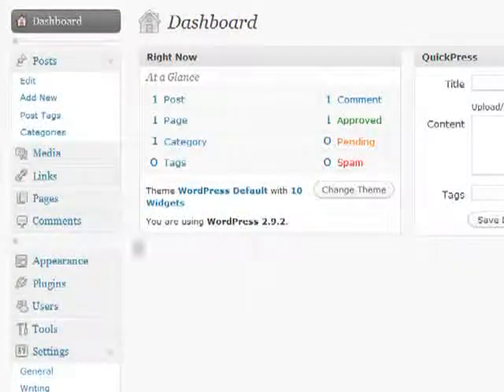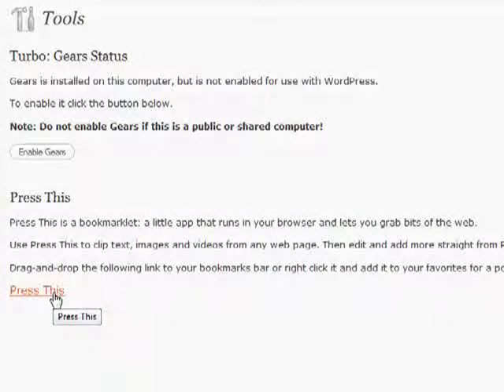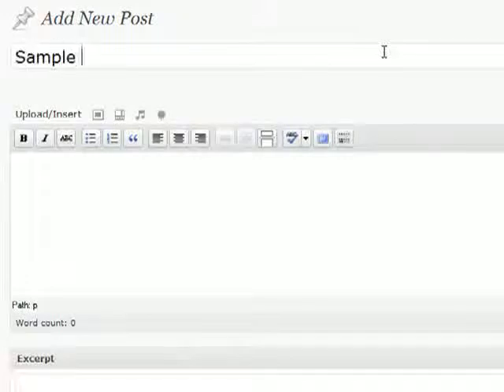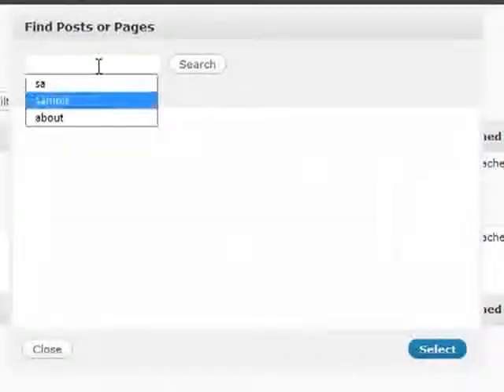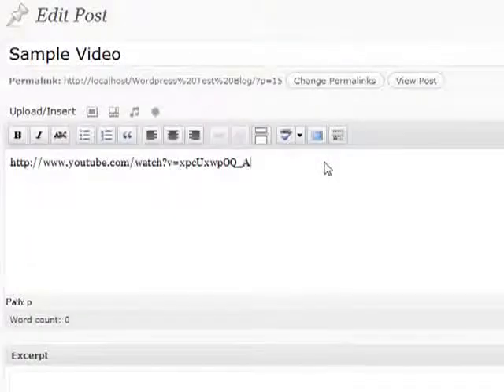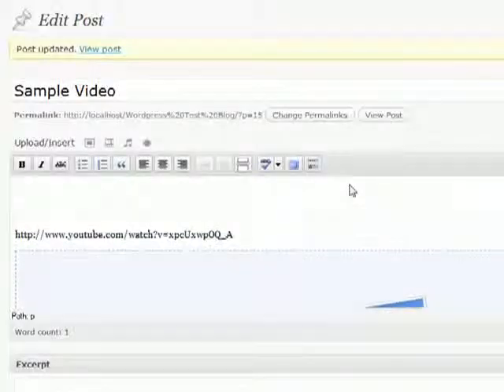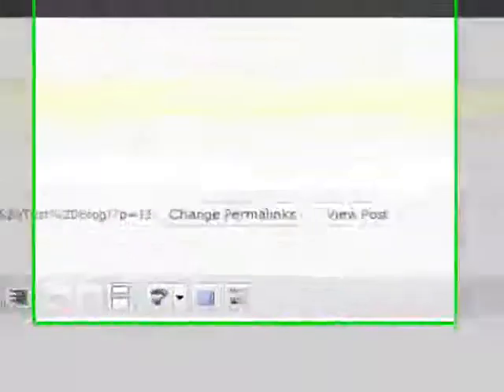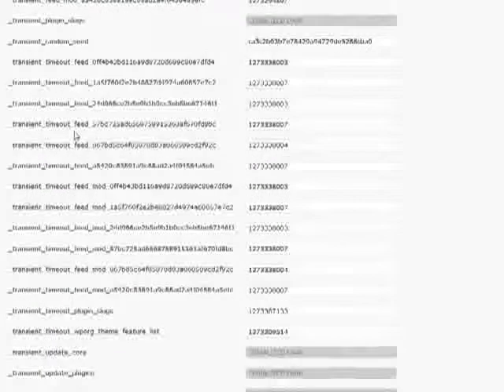BKJ Hosting WordPress Part 18 Tricks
We at bkj hosting would like to help you